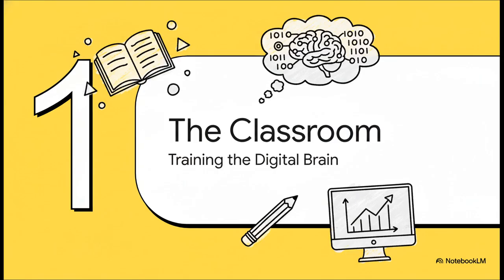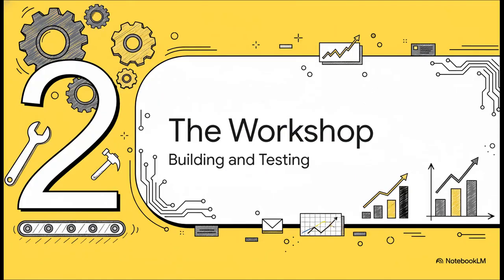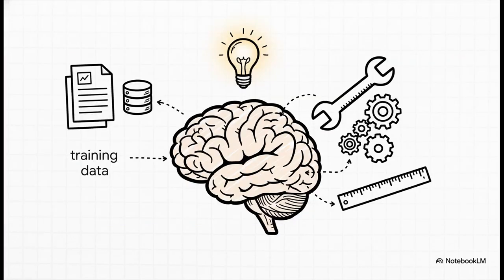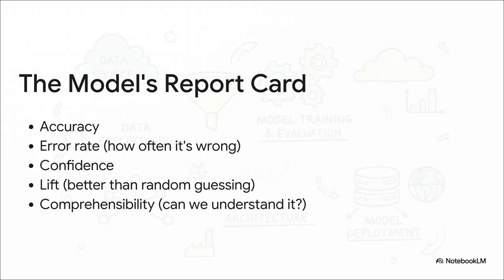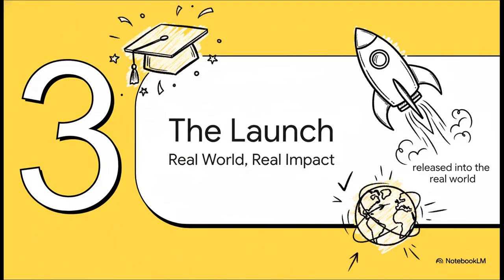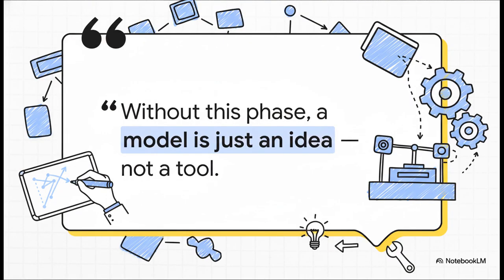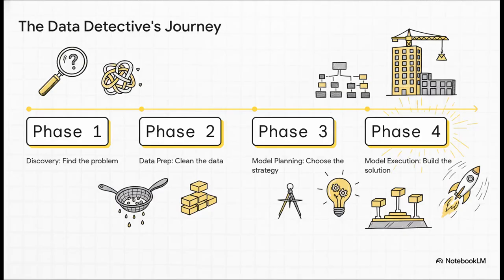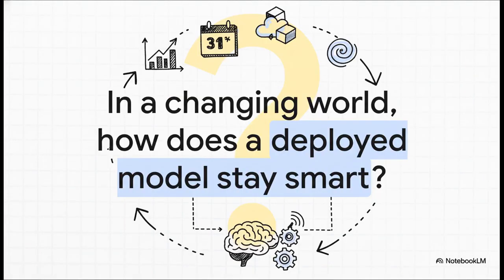Lesson 2.5 Model Execution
In this video, we explore the Model Execution Phase — the fourth step of the Data Analytics Lifecycle. Students learn how analysts build, train, test, and evaluate models using training data and hold‑out test data. We break down key concepts like model building, model assessment, error rates, lift, and ROC charts, and explain how these steps ensure accuracy and real‑world reliability. We also introduce common tools used during model execution, such as Python, R, Spark, RapidMiner, and KNIME. Perfect for WGU D491 students who want a simple, engaging explanation of how models are created and prepared for deployment.